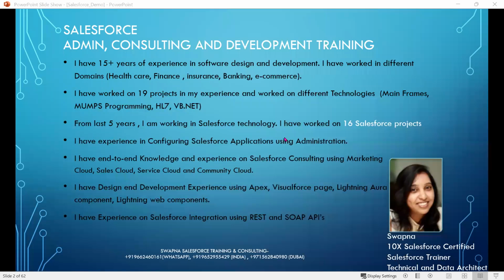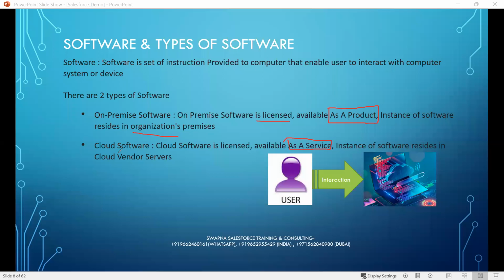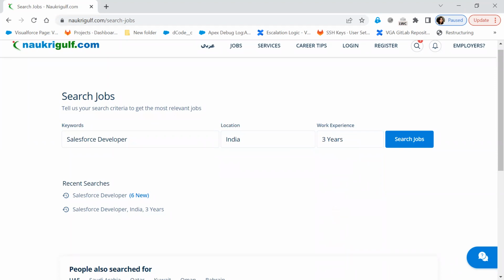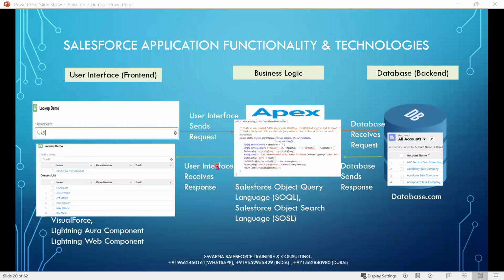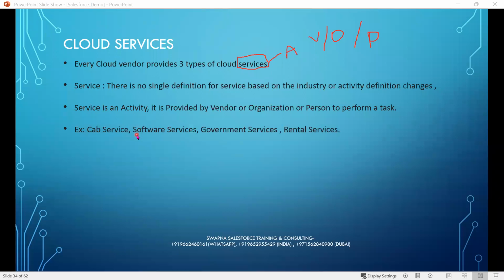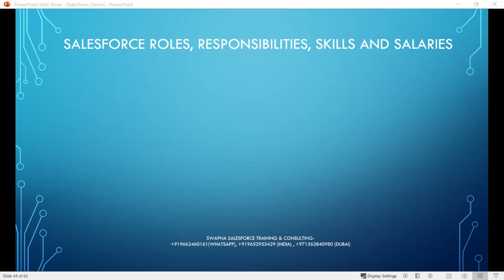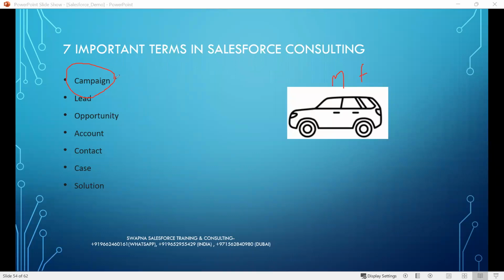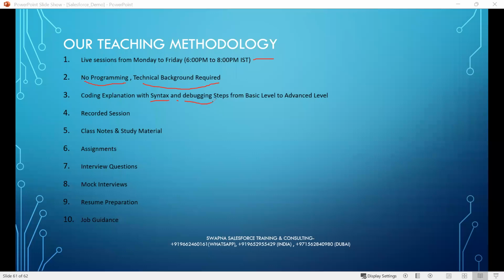Learn Salesforce After Watching This Video | Detiled Explanation Salesforce, Roles, Skills, Salaries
Introduction
1. I am Swapna, I have 15+ years of experience in software design and development. I have worked in different Domains (Health care, Finance , insurance, Banking, e-commerce).
2. I have worked on 19 projects in my experience.
3. I have worked on different technologies
a. Main Frames
b. MUMPS Programming
c. HL7
d. VB.NET
4. From last 5 years , I am working in Salesforce technology. I have worked on 16 salesforce projects.
5. I have experience in Configuring Salesforce Applications using Administration.
6. I have end-to-end Knowledge and experience on Salesforce Consulting using Marketing
Cloud, Sales Cloud, Service Cloud and Community Cloud.
7. I have Design end Development Experience using Apex, Visualforce page, Lightning Aura
component, Lightning web components.
8. I have Experience on Salesforce Integration using REST and SOAP API’s

9. I am 10X Salesforce certified Technical and Data Architect.
10. Currently I am working for a multi-national company as Salesforce Consulting Manager and Architect.
11. With Passion I am giving training for Salesforce Consulting & Administration , Salesforce Development with Apex, Visualforce, SOQL, SOSL, Lightning Aura Components, Lightning Web Components, Salesforce Integration with REST & SOAP APIs.
12.
13. Currently I am working for a multi-national company as salesforce consulting manager and Architect.

02.What are WE going to Learn in the course?
03.Who can learn salesforce & Duration
04.Why there is huge demand for cloud software
 01.Software & Types of software
 02.Installation of software
 03.Licensing cost
 04.Software upgradation
 05.UPGRADATION COST
05.Software Application Functionality & Technologies
 06.Types of software technologies
 07.Software application functionality and technology
06.Salesforce Application Functionality & Technologies
 08.Salesforce USER STORY
 09.Salesforce application functionality & TECHNOLOGIES
07.Why to Learn Salesforce? Not Other Technologies
 10.Other technologies
 11.History and Future of Technology
 12.company size
 13.Company revenue
 14.Job Market
 15.Learning curve and resources availability
 16.Why to learn salesforce
08.Cloud Services
 17.Cloud
 18.Hardware, software
 19.Application & data
 20.Cloud services
 21.Cloud Services Examples
 22.Cloud vendors
09.Salesforce Services And Technologies
 23.Types of salesforce services
 24.Software as a service (to use)
 25.platform as a service (to build)
 26.infrastructure as a service (to store)
10.Salesforce roles, Responsibilities, skills and salaries
 27.Salesforce roles, Responsibilities, skills and salaries
 28.Only admin or development enough to get job
 29.Roles & Job postings
11.Our salesforce courses Consulting FLOW & USE CASE ON Administration
 30.Our salesforce courses
 31.Salesforce consulting, Admin- course
 32.Salesforce Consulting –marketing cloud
 33.Salesforce Consulting – Sales CLOUD
 34.Salesforce Consulting – SERVICE CLOUD
 35.7 Important terms in Salesforce Consulting
 36.Salesforce Administration - configuration
12.Our salesforce courses
 37.Salesforce development - course
 38.Apex - SYNTAX
 39.Apex PROGRAM
    40.Apex Program Debugging
13.Our teaching methodology
Questions :
1) I am working in different domain from last 10 years, can I get into a salesforce?
2) I am from non-technical background, (BA, BZC, MBA, Civil Engineer, mechanical engineer, electrical background, Teacher, HR, recruiting), can I learn salesforce and get job in salesforce?
3) I have completed my graduation in 2010, I am a house wife/I am doing business, now Can I learn and get into salesforce job?
4) I have a gap of 0-10 years, can I learn Salesforce and get the job ?
5) I am working in other Software Technology Can shift to Salesforce?
Yes, many job Postings are there for Salesforce Fresher’s and Experienced People.  There are many jobs available for Salesforce. It is the best Technology to Learn and Make Successful IT Career.